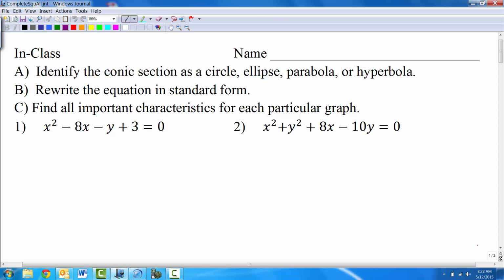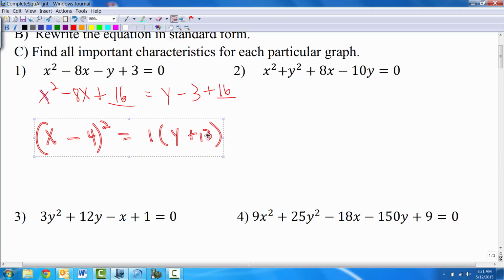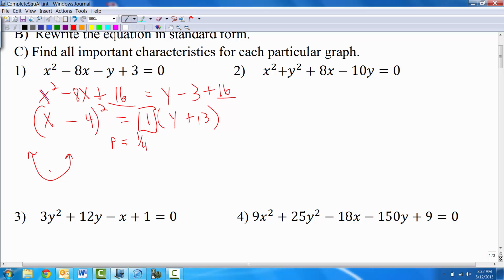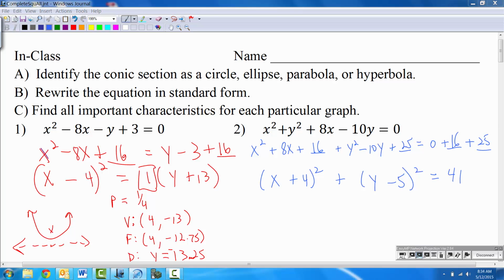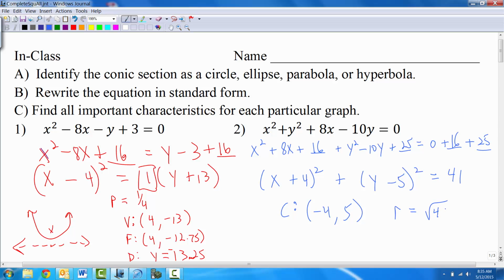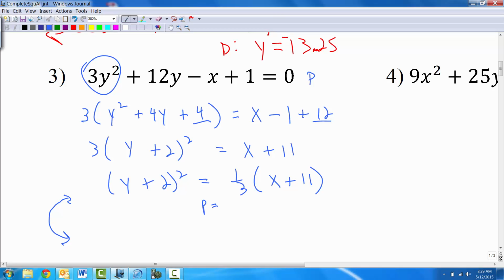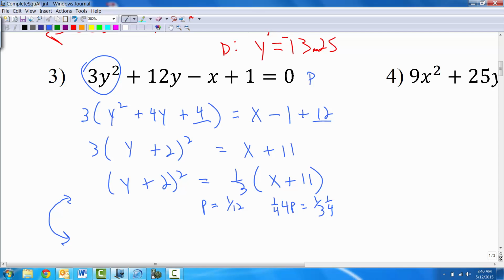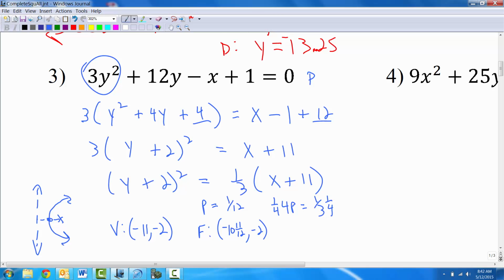Conic Complete Square part 1